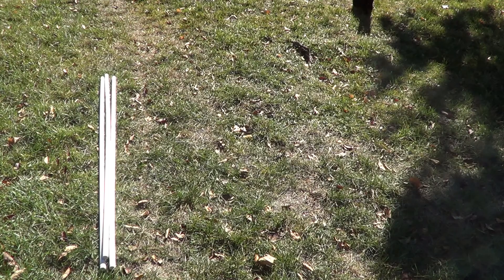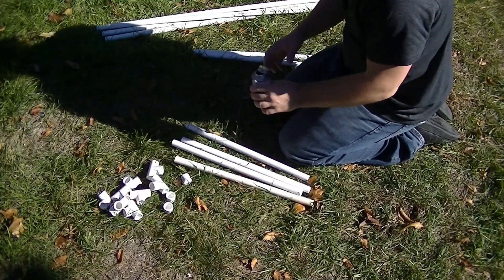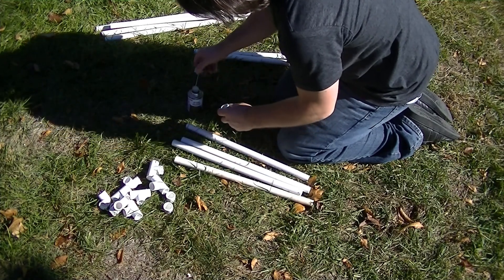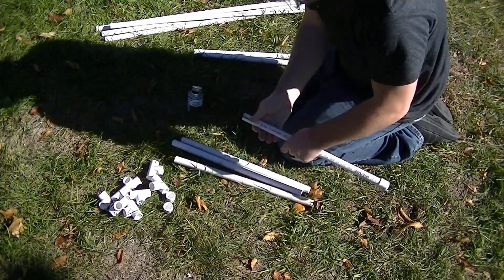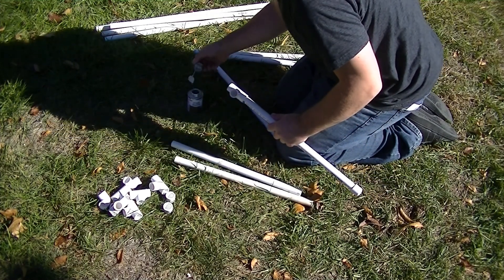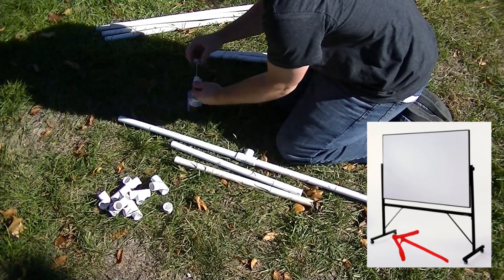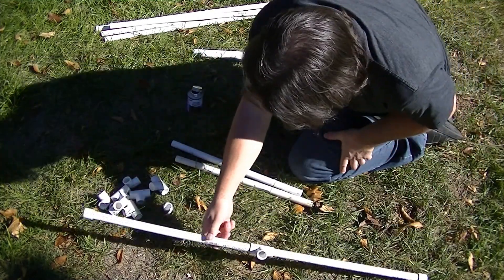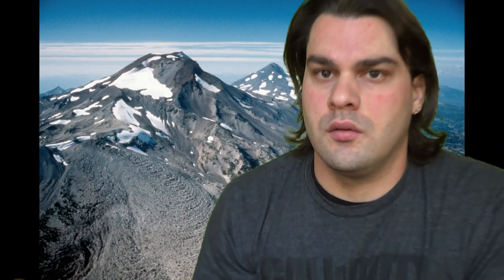Idiot's Portable Green Screen for less than $30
Everything was less than $30.00 to make this, you can make it any size or shape you want. Here is a list of what I used to give you an idea.
Material List
2 8ft sections of 1/2' Pvc Pipe
3 5ft sections of 1/2' Pvc Pipe
2 2ft sections of 1/2' Pvc Pipe
4 1.5ft sections of 1/2' Pvc Pipe
2 Elbow Fittings
6 Tee Fittings
4 Caps
PVC Cement
Large Binder Clips
Green Screen Fabric